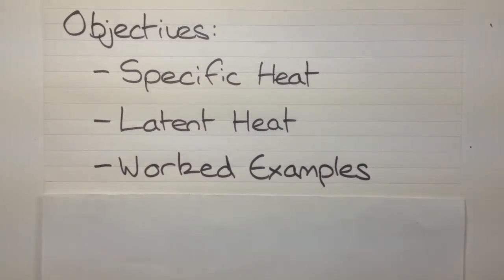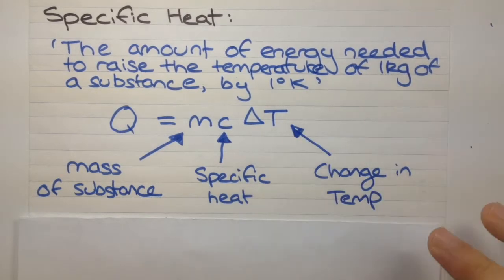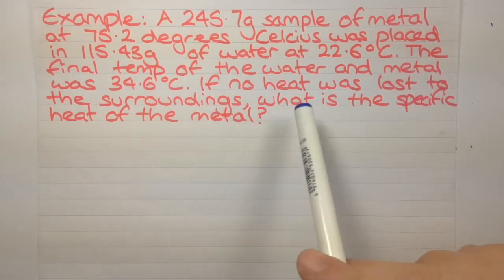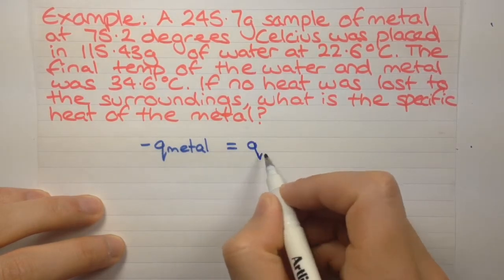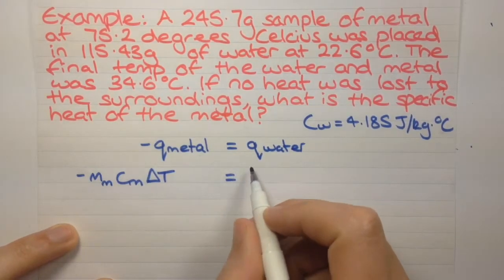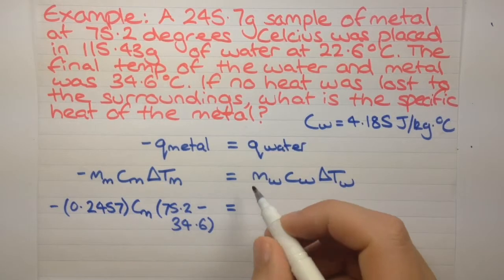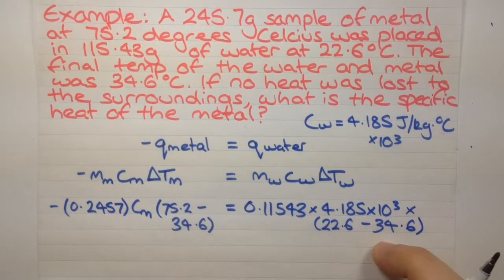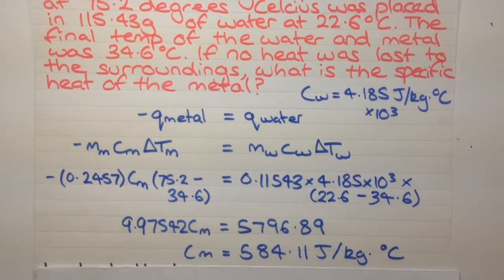8 3 Specific and Latent Heats Part 1